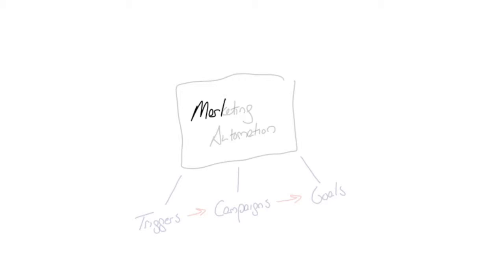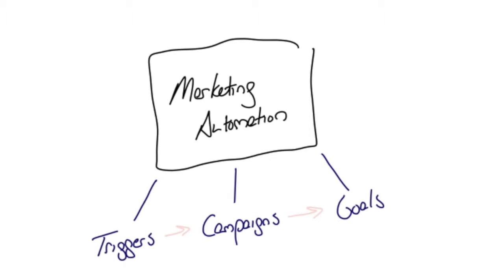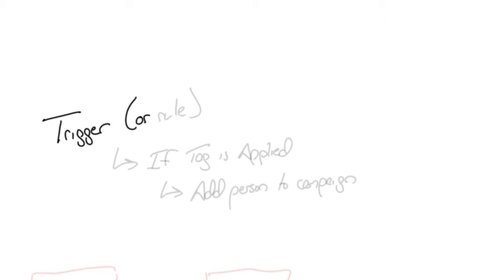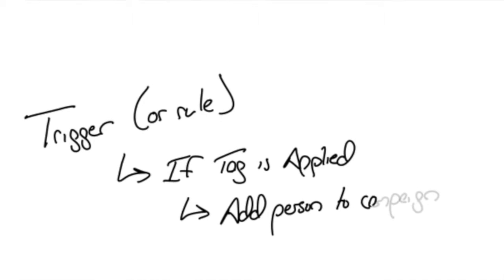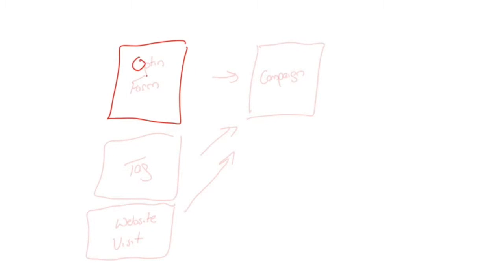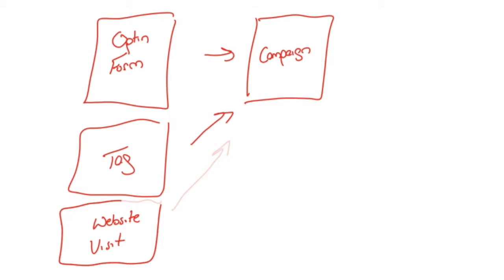004 Trigger Marketing: Drip Email Based On What Prospects Do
Today, we're going to talk about trigger marketing... Namely, how to drip email campaigns out based on what prospects and visitors do!

With marketing automation, there are lots of different things that you can do in terms of outbound marketing. You can send emails, text messages, fire out outbound calls... You can even send postcards and letters depending on the platform.

At the root of marketing automation, though, are three things that you need to be familiar with:

Triggers
Campaigns
Goals
Look at any campaign builder, MarTech or AdTech tool, and you find that they're all based around those three fundamental components.

We'll be doing individual videos on each component.  Today we're going to talk about triggers and how they are used in trigger marketing.